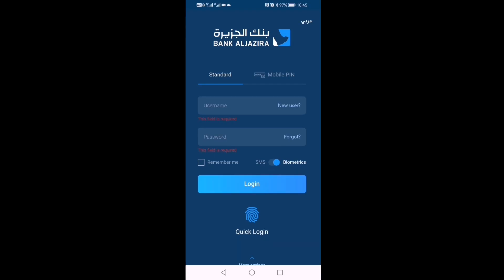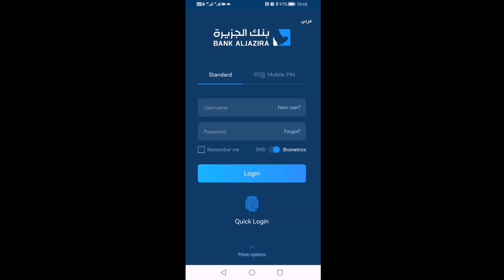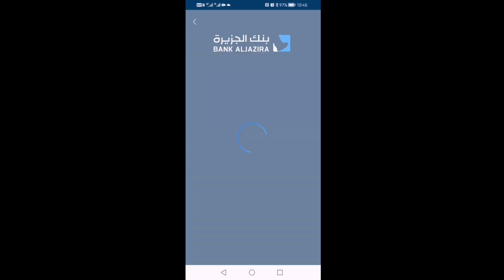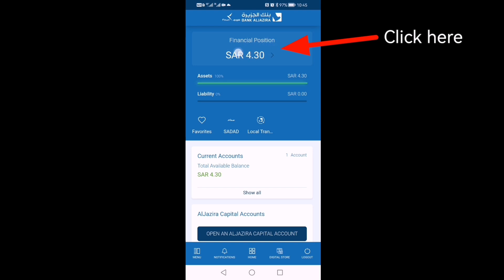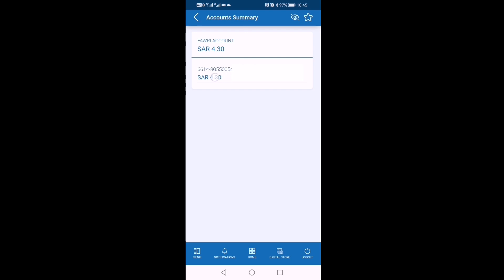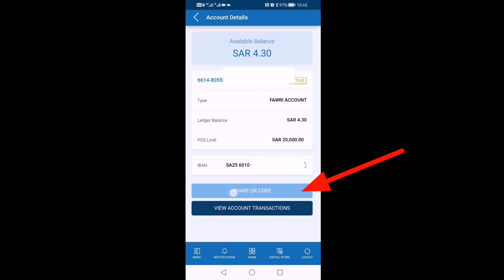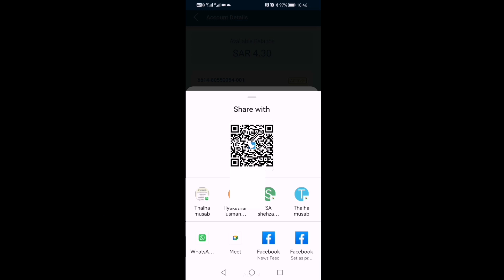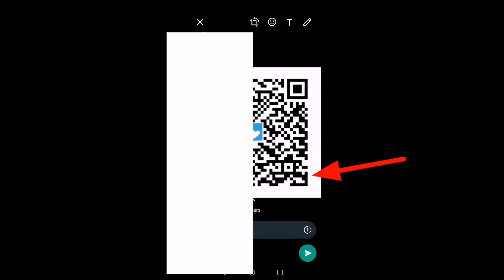Account QR code aljazira bank application - How to check QR code and send QR code to anyone